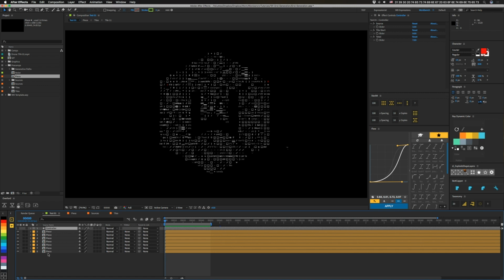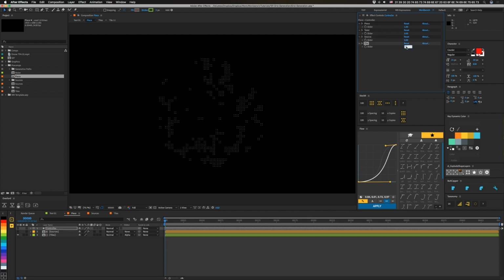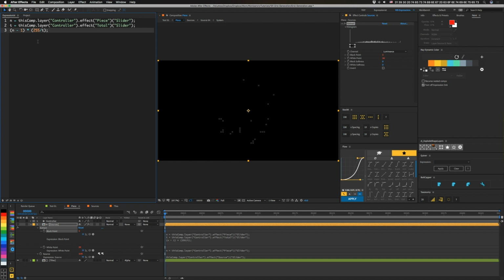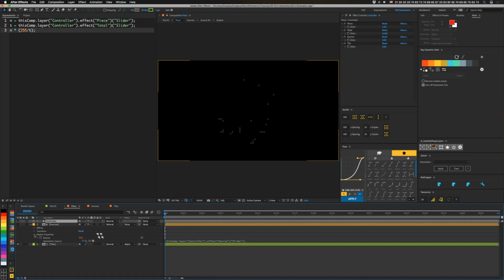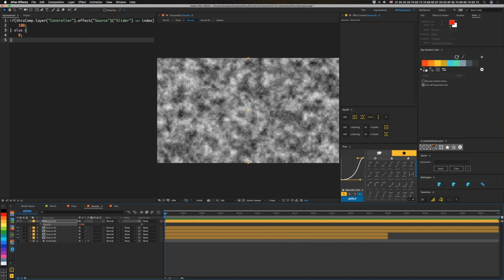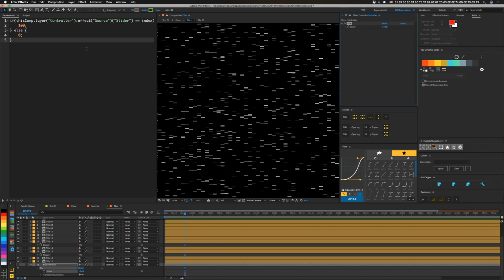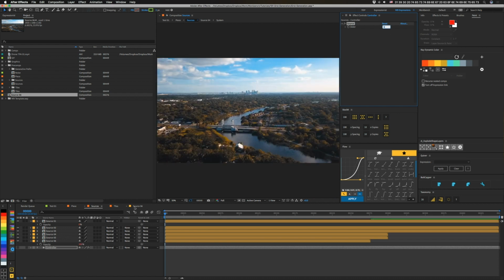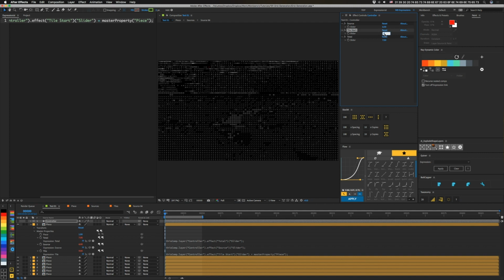Map Elements onto Images with this After Effects Technique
Image Mapping, Improved.

I've experimented a ton with the effect in this tutorial, but I think this might be the most perfect version of it. And because of that, there's a bit more that can be done with it since it relies on a lot less processing power.

We start by building tiles to replace our sources with. Sources are our gradient maps and tiles are our final output. We're basing our system on a 20 x 20px grid, but you don't even have to use a grid if you don't want to. And if you don't, you might want to add some slight noise to your sources because that can have interesting effects when the tiles are mapped to the source.

The basic idea is that we're using an intermediate comp—Piece—to take our source maps and our tiles and composite them together. With some input from our main comp, like piece number and total number of pieces, we drive an extract effect to crop our source to a range of luminance that will fit that piece, and when we combine all of the pieces with different tiles, we get our effect.

I haven't messed around with this particular idea, but you can also add a Master Property in the Piece comp to change what channel the extract effect looks at. It can't be added directly to a Master Property, but you can put a slider on your controller that the Channel parameter looks at. And then you can add that slider to your Master Properties. 0 and 1 are both Luminance. Red is 2. And so on.

Using this idea, you could add tiles according to certain colors which makes your source maps way more powerful. So, as always, there's a lot to be explored.

Some are made somewhat obsolete by this technique, but you might be able to glean other interesting information from them.